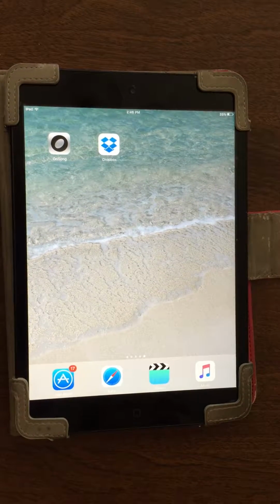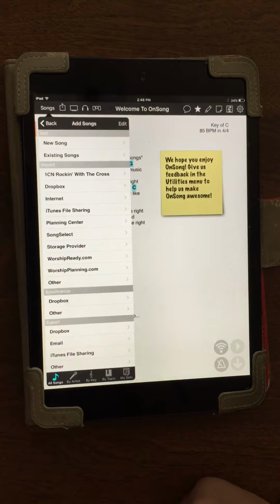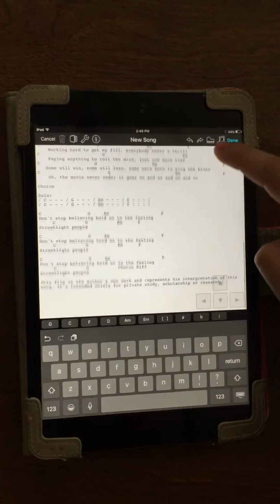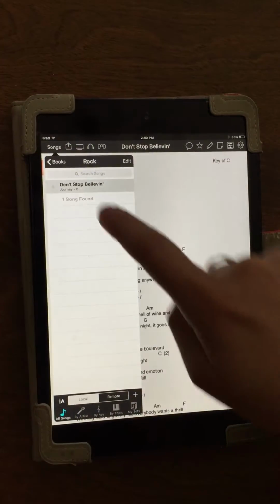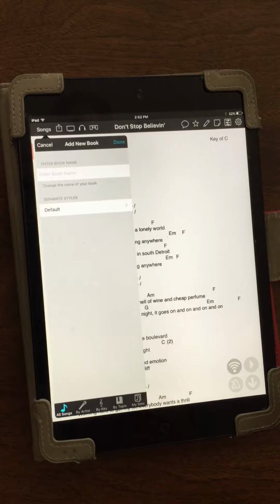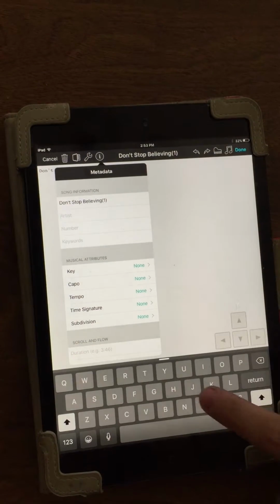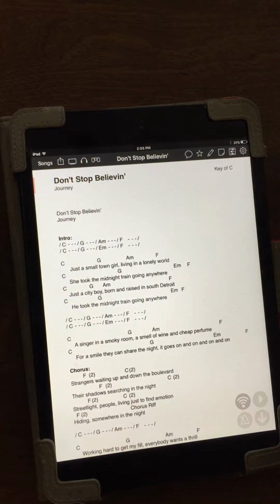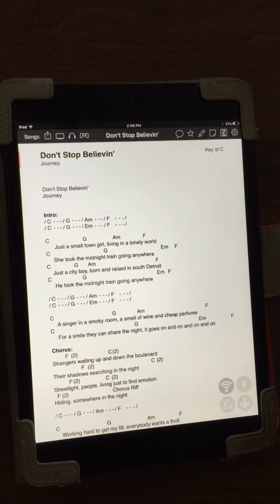Electronic Repertoire Notebook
These are video instructions showing the processing of creating an electronic repertoire notebook for music therapists using the "OnSong" app for Apple devices.